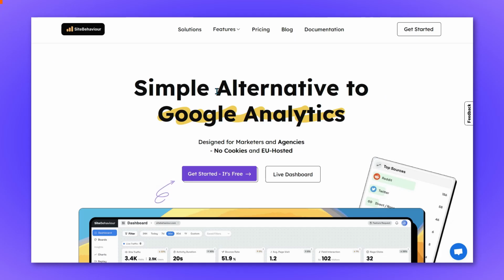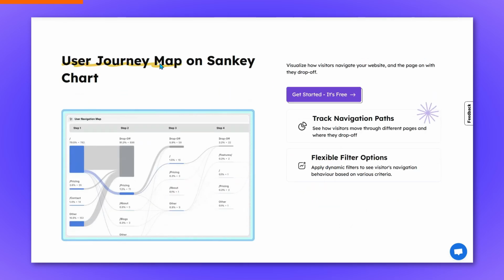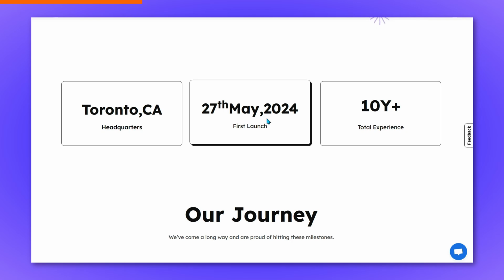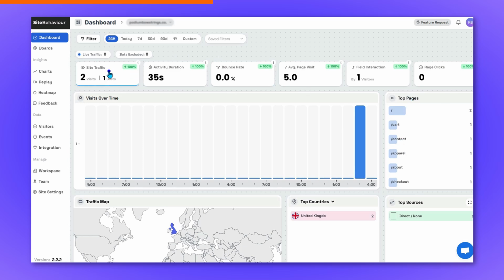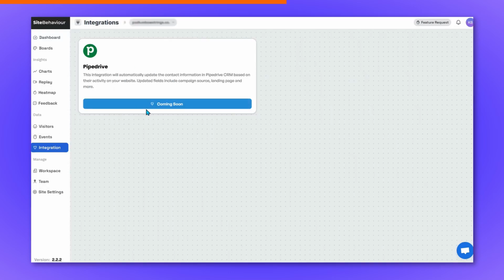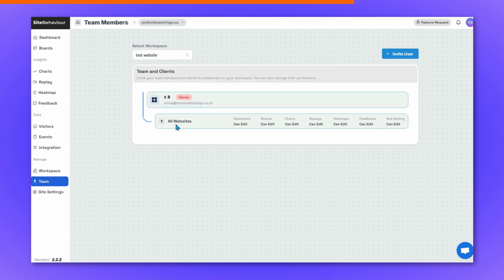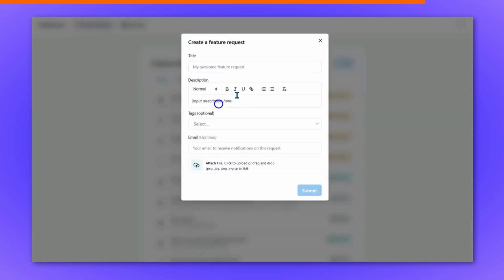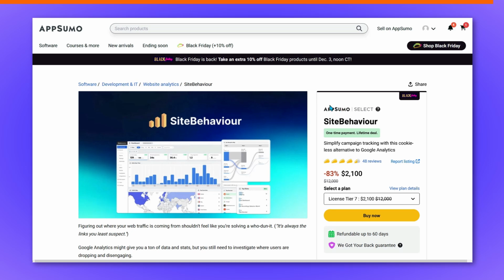SiteBehaviour - Google Analytics Alternative?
Site Behavior vs Google Analytics: Is it worth the $79 risk? In this video, I explore Site Behavior, a simplified alternative to Google Analytics that offers unique features without cookie banners.

Key features of Site Behavior:
• Cookieless tracking
• 6 years of data retention
• Lightweight code (5x lighter than GA)
• Unlimited session recordings
• Heat maps and funnels

I recommend picking up Tier 2 on AppSumo for small web design agencies or freelancers. While it's a new product with some risks, the potential benefits are significant. The deal ends soon, so act fast!

Site Behavior offers:
• Easy-to-use interface
• Mobile app coming soon
• Feedback widget
• Email reports
• Integration with WordPress, Shopify, and Wix

Is it worth the investment? I'm taking the plunge to test it out.

Don't miss out on this opportunity for lifetime access to a promising analytics tool!

Using my purchase link means I get a small percentage of the profit at no extra cost to you. Thank you.

CHAPTERS:
00:00 - What is Site Behavior
01:17 - Advantages of Site Behavior vs Google Analytics
03:42 - Site Behavior Pricing Options
05:54 - Comprehensive Site Behavior Review
06:34 - Site Behavior Platform Walkthrough
13:00 - Site Behavior Future Roadmap
14:19 - Should You Purchase Site Behavior?
16:32 - Final Thoughts on Site Behavior